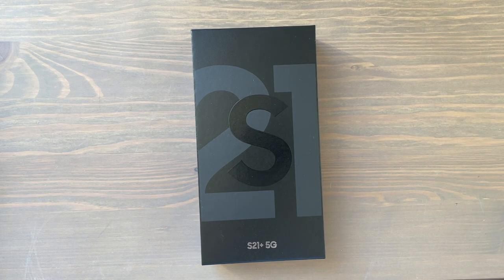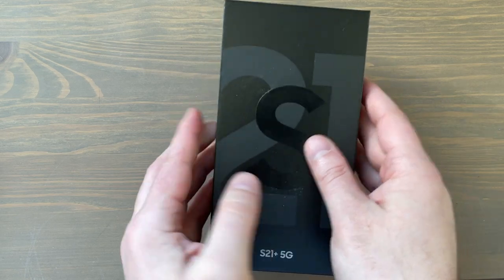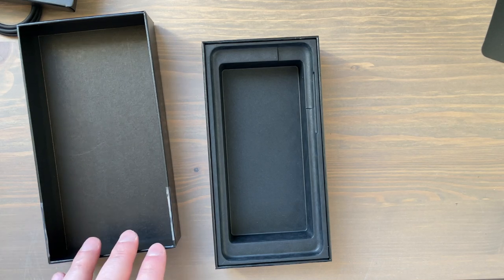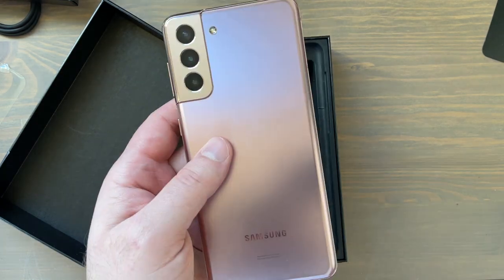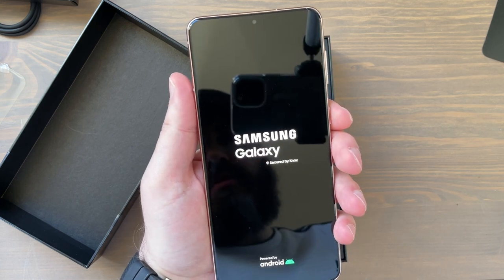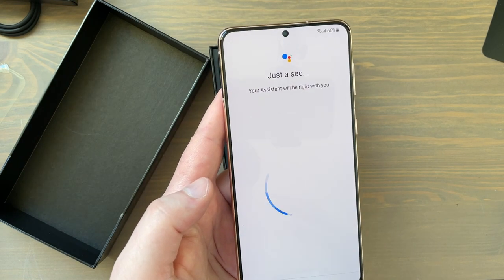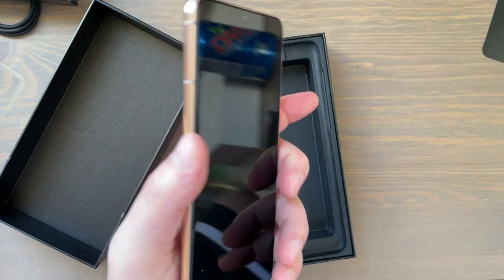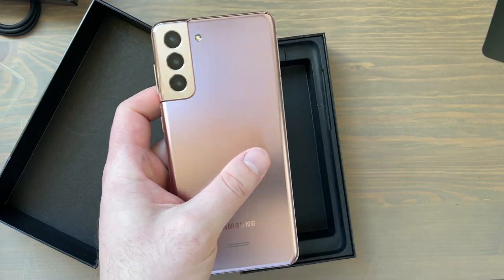Phantom GOLD Samsung Galaxy S21 Plus Unboxing!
It's finally here, the custom-ordered Samsung Galaxy S21 Plus in Phantom Gold!